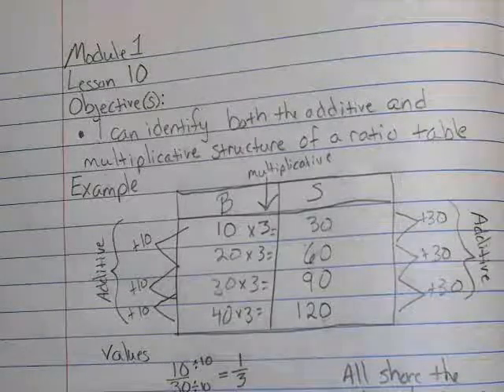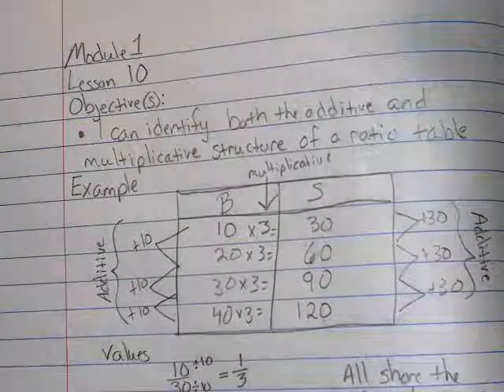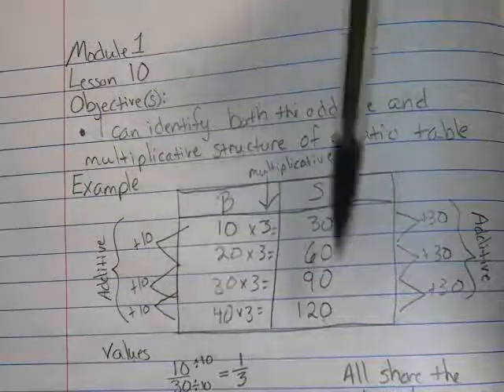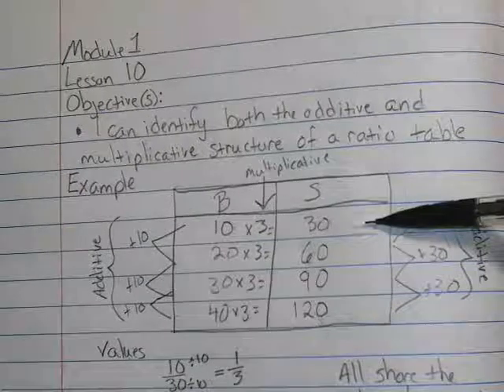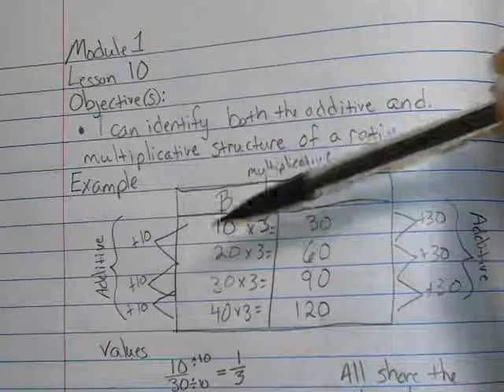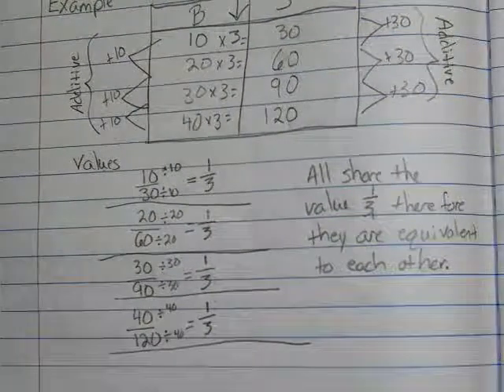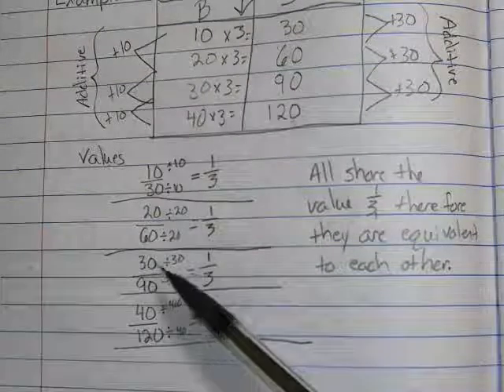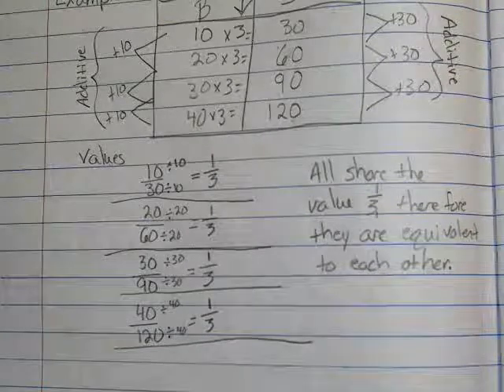Module 1 Lesson 10 Notes